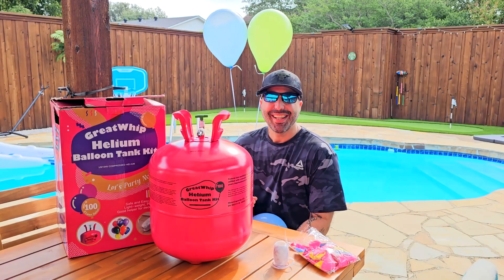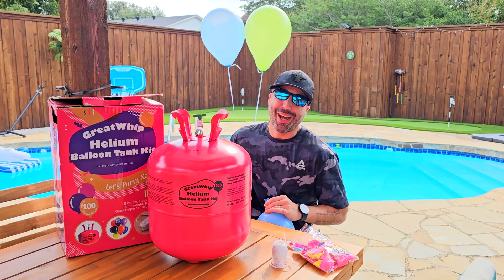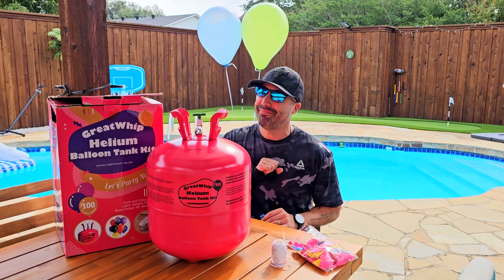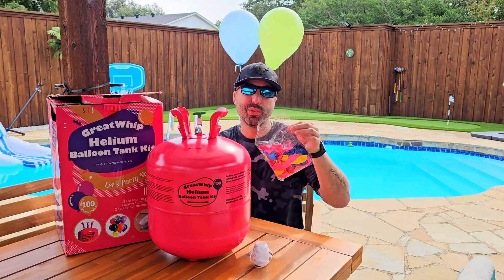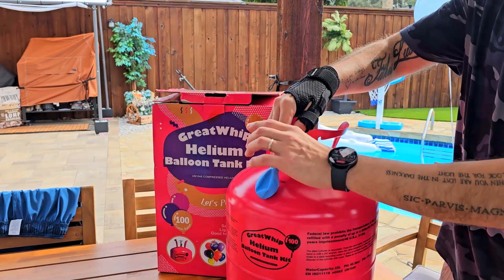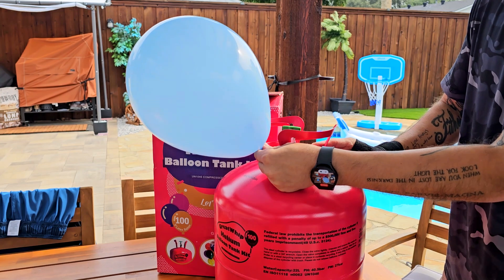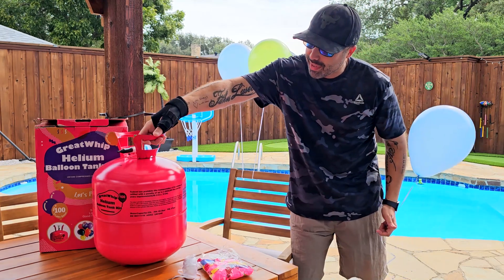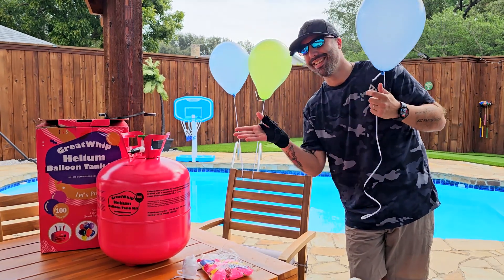GreatWhip 22L Helium Tank Review – Inflate 100 Balloons at Home!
Check Today's Price and Availability on AMAZON
Product ASIN: B0CSSVQ44L
Product Description:
The GreatWhip 22L Helium Tank makes inflating up to 100 latex balloons at home a breeze, perfect for any party or celebration. Complete with latex balloons and ribbons, this helium tank provides everything you need for fun and festive decorations.
2 Pack LED Video Light